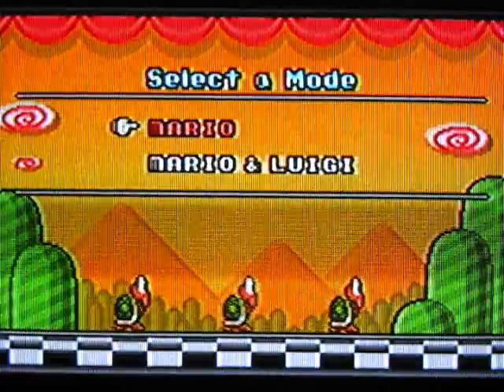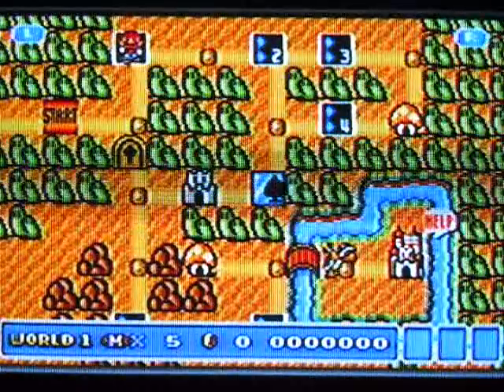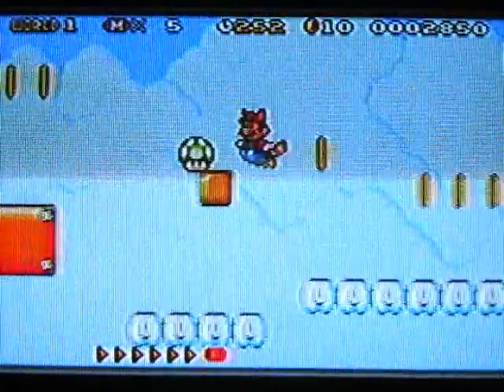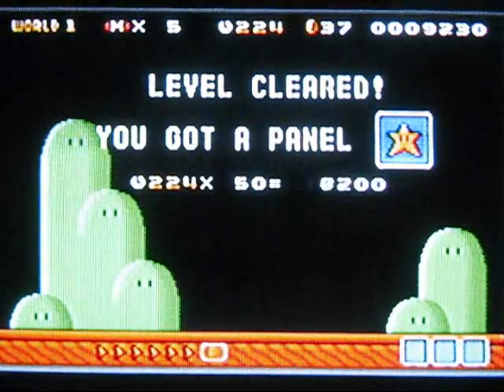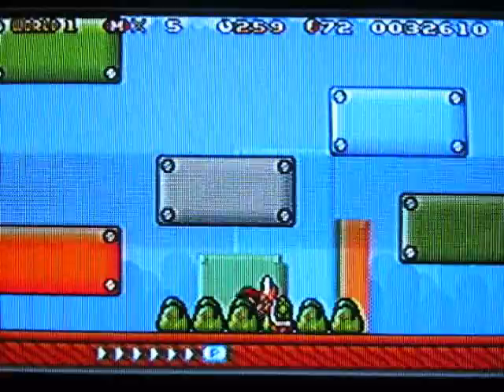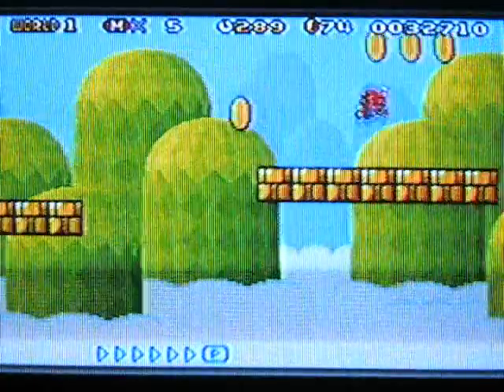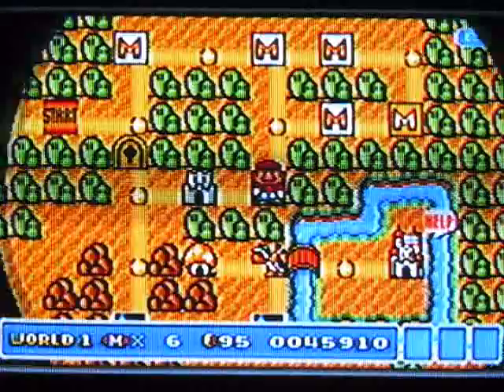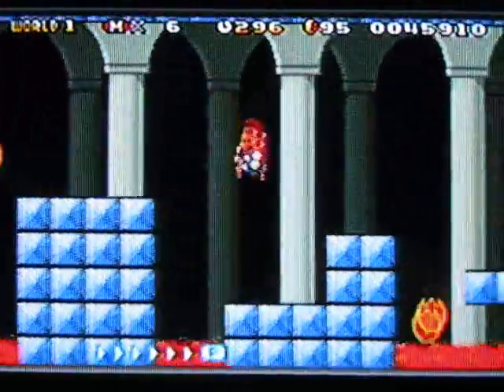Super Mario Bros. 3 Walkthrough Part 1 (With Commentary)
Be sure to read the video descriptions for additional info on videos as you go!

Walkthrough and game info:
Platform: Game Boy Advance
Platform it was recorded on: Nintendo Gamecube
Accessory Used: Game Boy Player (It's a Gamecube accessory that attaches to the bottom of your Gamecube and can play most GB, GBC and GBA games.)
Recorded with: Canon Powershot S3iS camera
Video Editing Program: Windows Movie Maker

Part 1: Start of Awesome!

1-1, 1-2, 1-3, 1-4, Fort 1/2

Here we go! This game got a LOT of requests for me to do before and especially after I did Super Mario Bros. 2... and I have recently played through it, so it's a perfect pick for my next walkthrough! :D

I'll show you the REAL route through the fort in the next part.